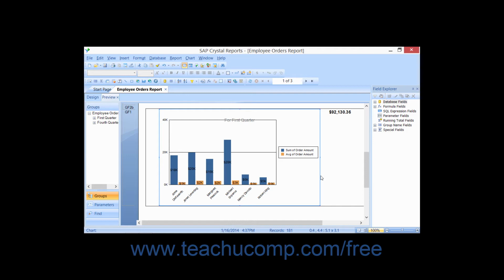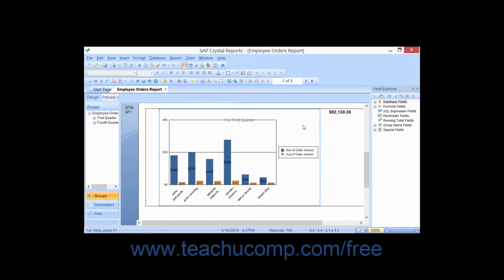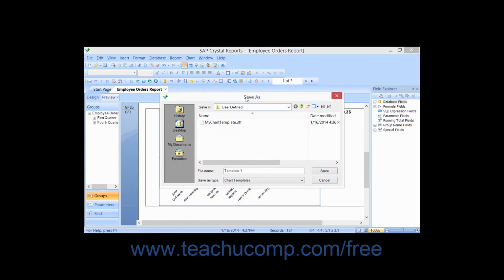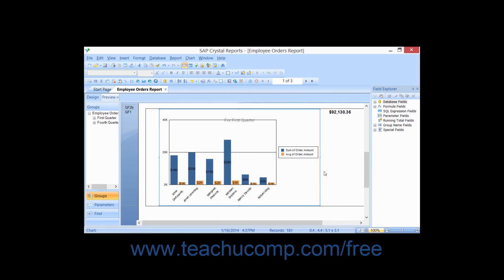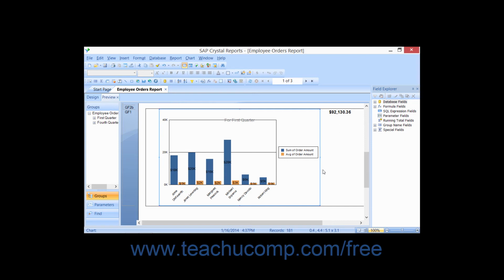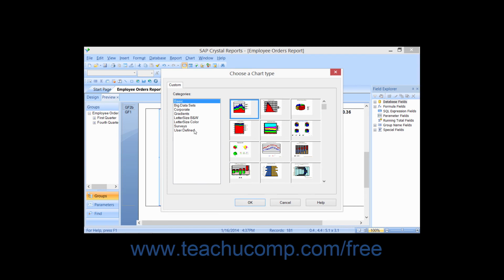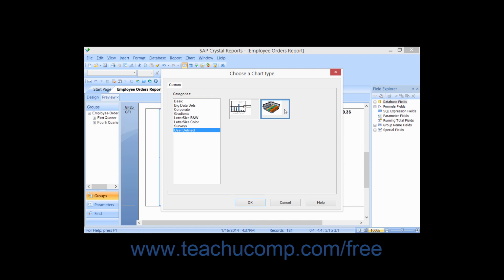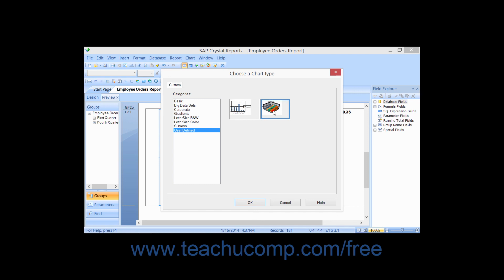Crystal Reports 2013 Tutorial Using Chart Templates Business Objects Training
FREE Course! Learn how to use chart templates in Crystal Reports by Business Objects A clip from Mastering Crystal Reports Made Easy v. 2013. - the most comprehensive Crystal Reports tutorial available. Visit us today!